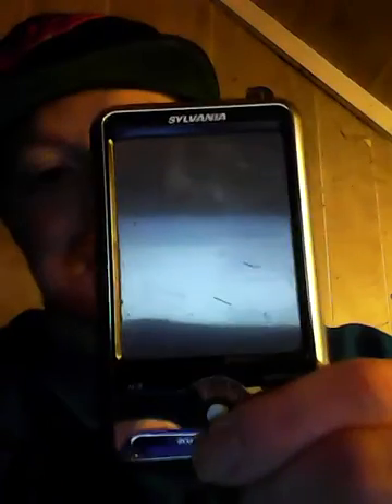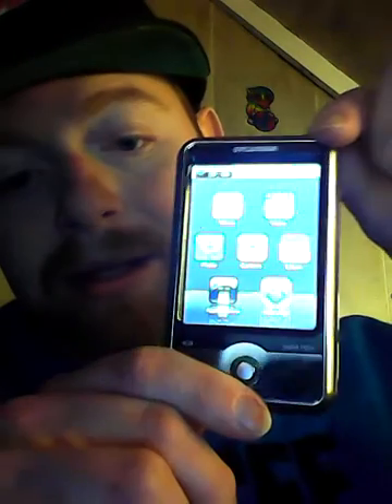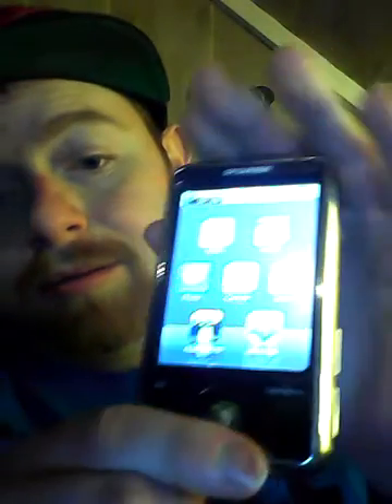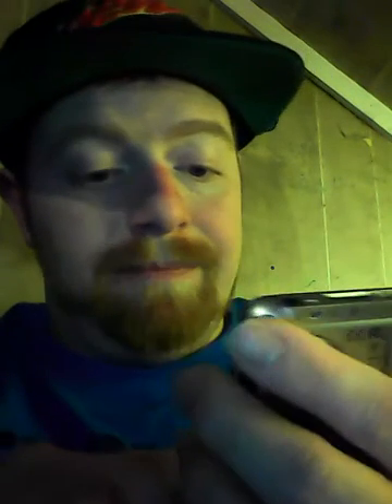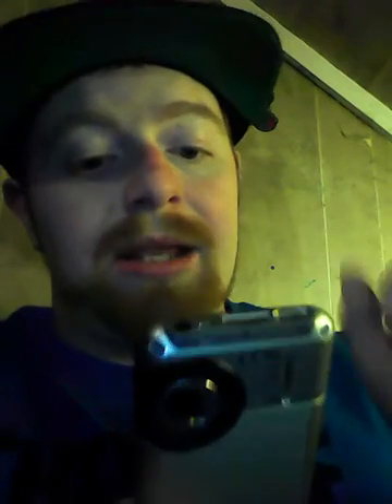My video mp3 player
My review on my video mp3 player